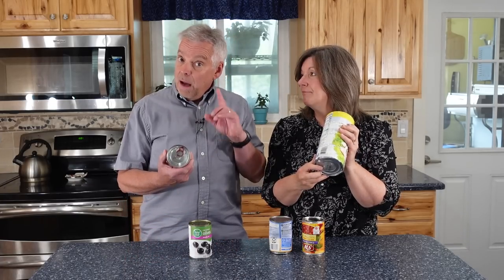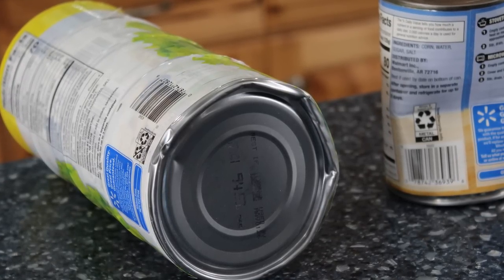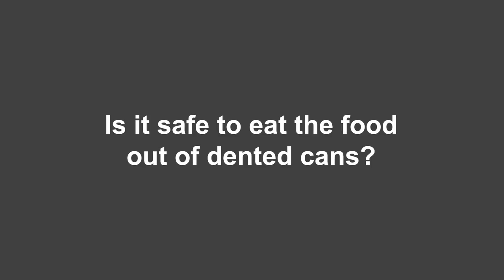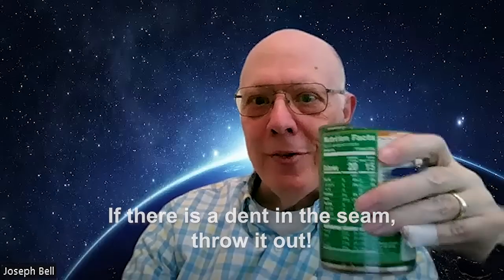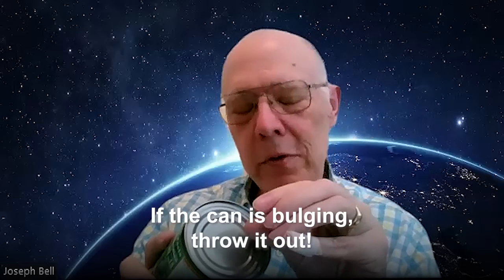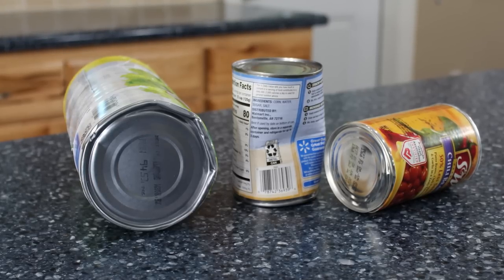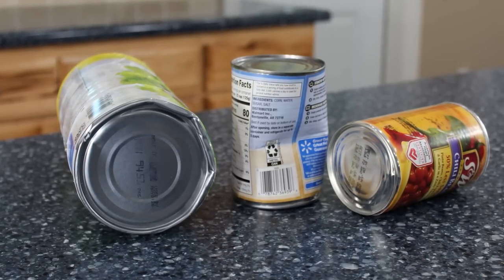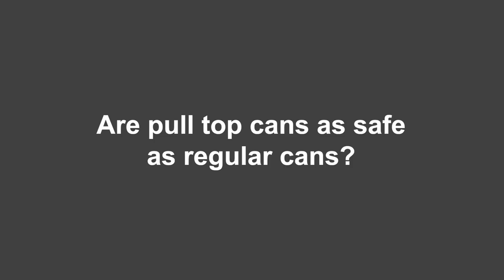Ask a Food Scientist: Are Dented Cans Safe to Consume?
Is that dented can of beans sitting in your pantry safe to eat? It may be tempting to stock up on dented cans on clearance to save a little money. According to food scientist, Joseph Bell, you need to be very careful when it comes to dented cans.

A huge thank you to Joseph for taking the time to educate us on this important topic!

Visit TheProvidentPrepper.org to learn more.

Packaging Dry Foods in Glass Jars for Long-Term Food Storage